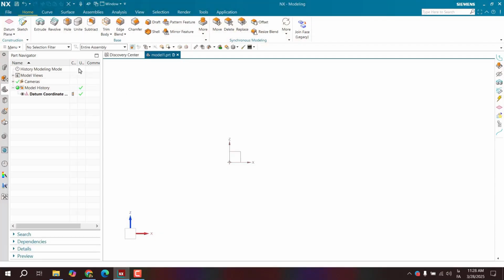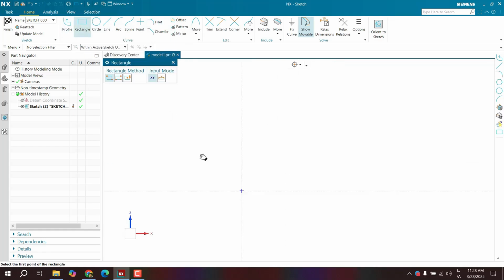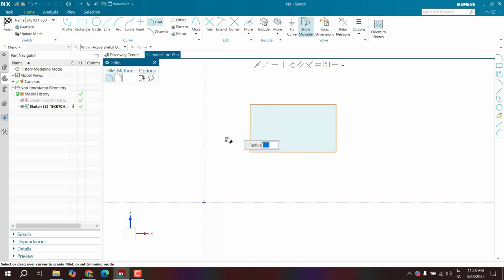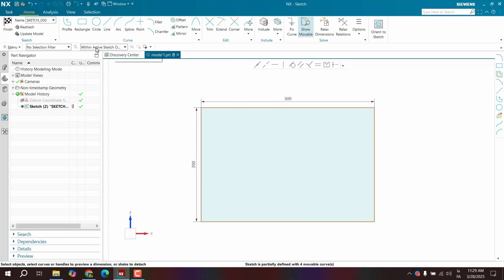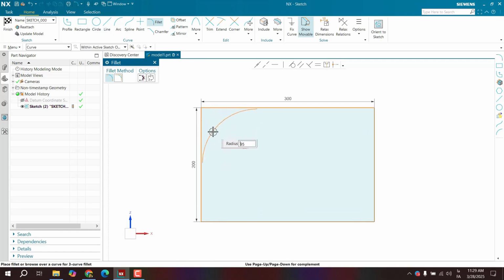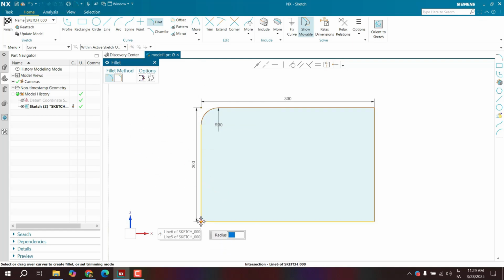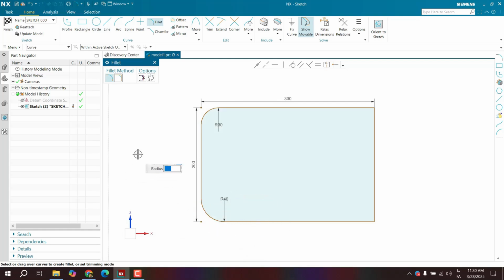16.Mastering the Fillet Command in NX Sketch | Complete Guide + Stress Concentration Effect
In this Siemens NX tutorial, we take an in-depth look at the Fillet command in the Sketch environment. This comprehensive guide covers all fillet methods from start to finish, helping you create smooth and efficient designs.

🔹 What you'll learn:
✅ All Fillet creation methods in NX Sketch
✅ How to properly apply fillets for better design flexibility
✅ The impact of fillets on stress concentration in mechanical parts

Fillets play a crucial role in reducing sharp edges, which helps distribute stress more evenly and prevents failure in critical areas. Understanding how and where to apply them can significantly improve your design's durability.